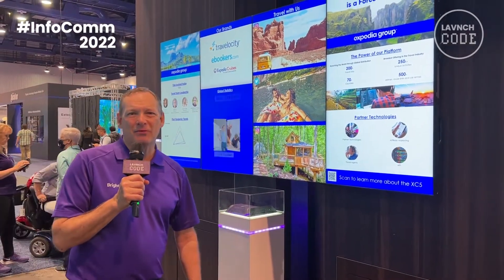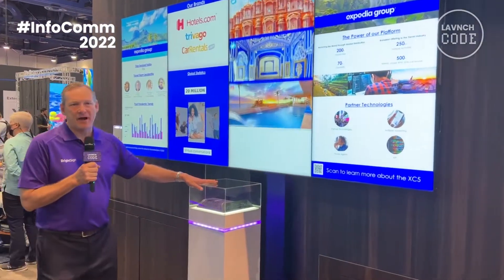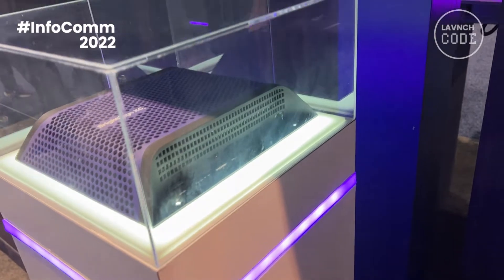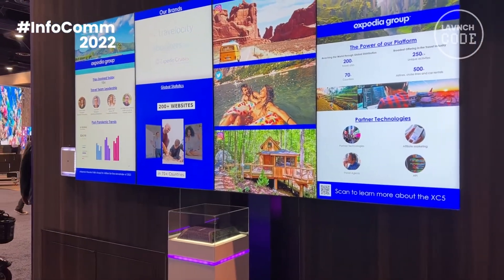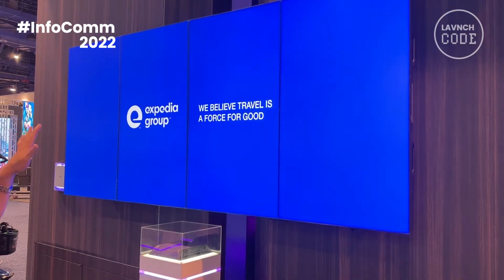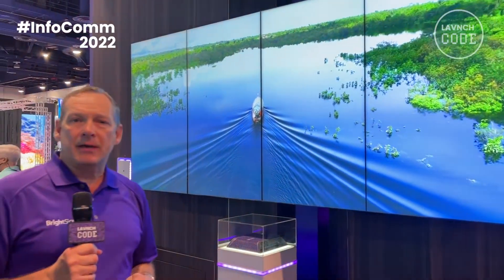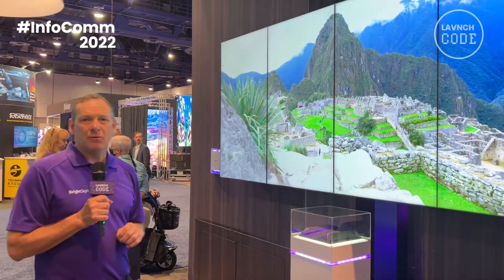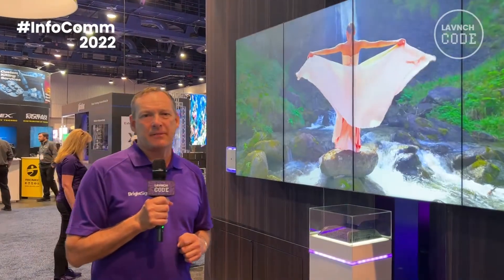BrightSign Debuts BrightSign XC5 at InfoComm 2022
BrightSign debuted the BrightSign XC5 series of media players at InfoComm 2022 in Las Vegas.

The BrightSign XC5 series of players are redesigned to address the needs of BrightSign customers that need 10x the power, advanced html and graphics performance, multi-output, and 8K resolution. Pricing and shipping will be available in Q4 2022.